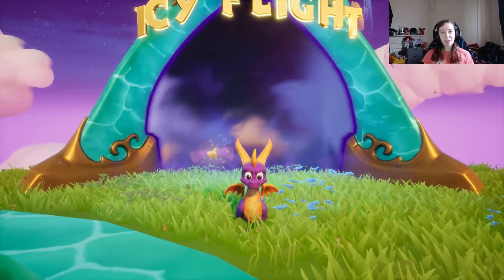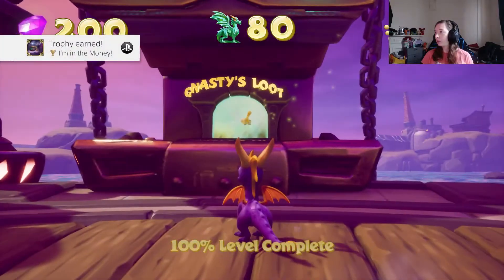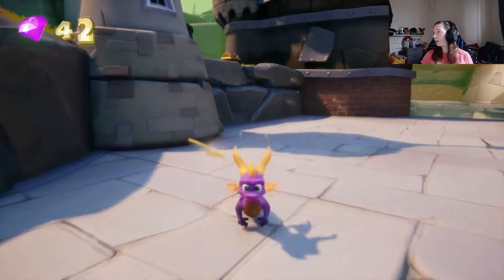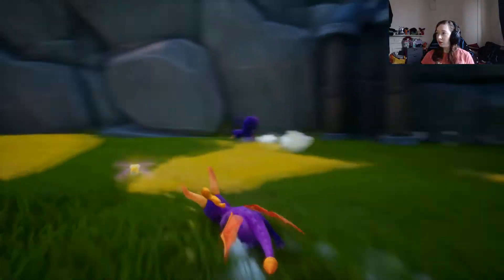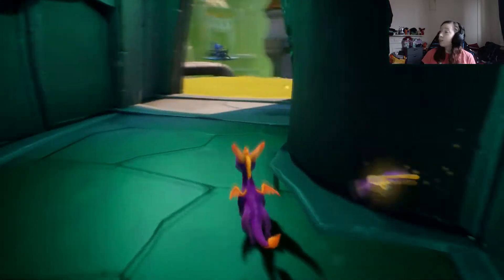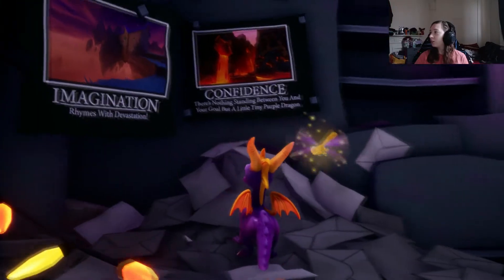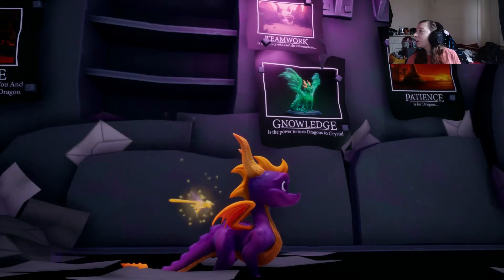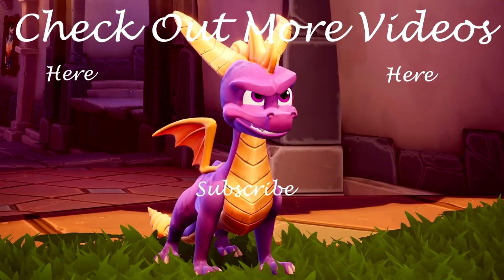120% Platinum Trophy Y'all | Spyro The Dragon Reignited (Finale)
We have every dragon, gem, egg and skill point available in this game so it's time to unlock Gnasty's Loot.

Don't forget to like, comment, and subscribe to Ripley Gamer for more gaming content and feel free to message me with recommendations and suggestions for Let's Plays and Opinion Piece content.
Also make sure to hit that little bell button and keep track of when my videos go live.

Outro: Haunted by Shirk

A Big Thanks To My Patrons:
🦊Lord Mitch🦊James Bevan🦊